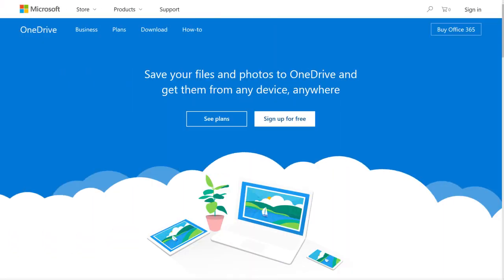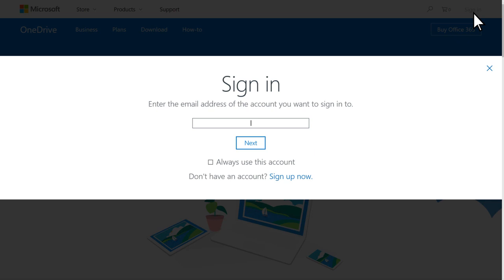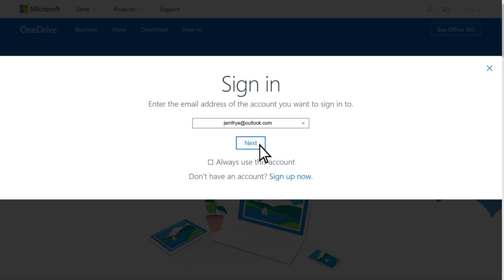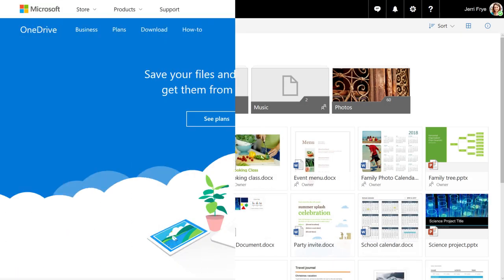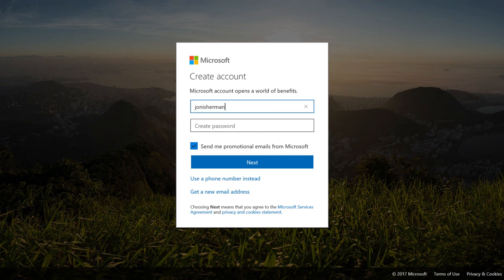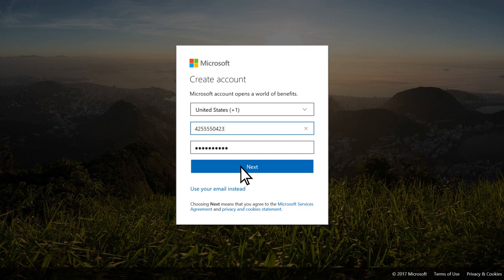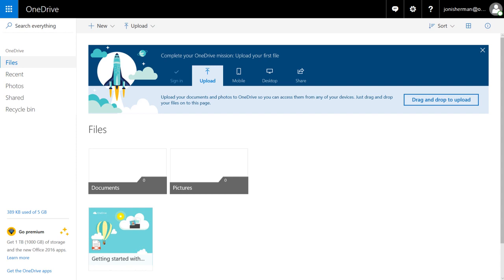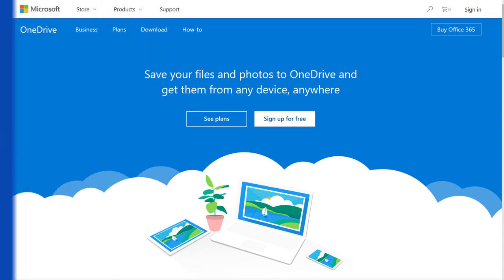03 | Sign in or create an account | Collaborate & manage content | Microsoft Digital Literacy.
Sign in or create an account
To start using OneDrive and explore its features, you need an account. You can sign up for free if you don't have one.
Watch the following video to learn how to sign into OneDrive or create a new account.